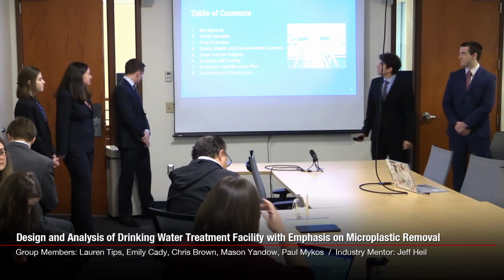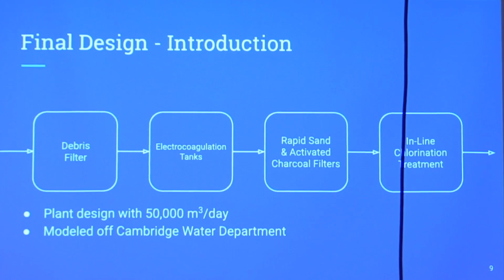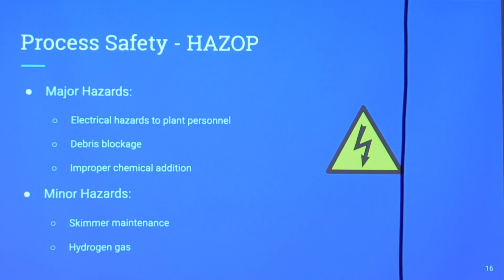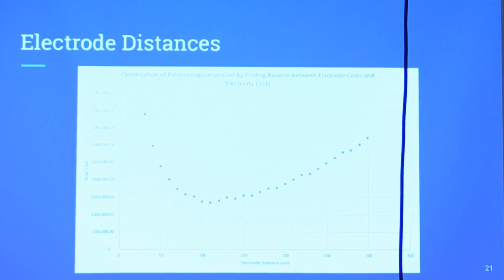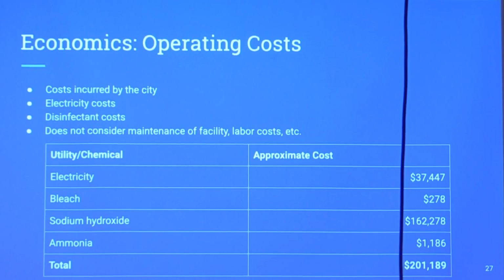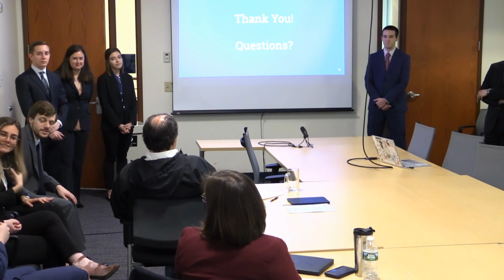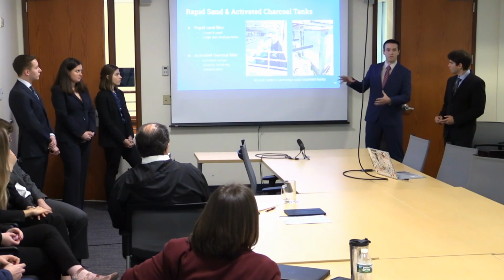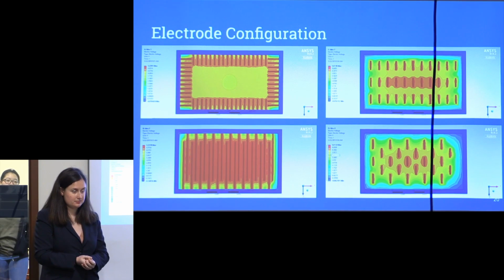Design and Analysis of Drinking Water Treatment Facility with Emphasis on Microplastic Removal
Northeastern University Chemical Engineering 2019 Capstone

Group members: Lauren Tips, Emily Cady, Chris Brown, Mason Yandow, and Paul Mykos